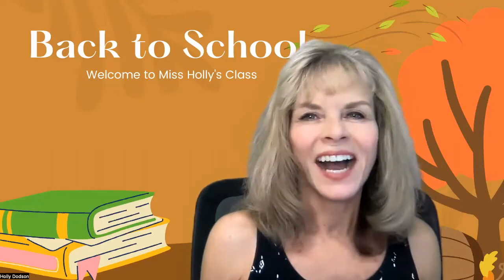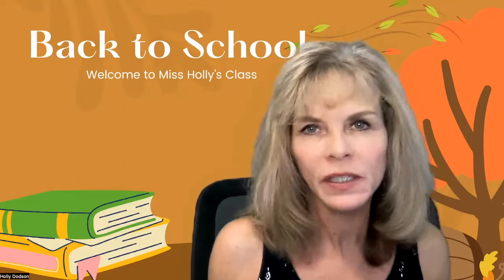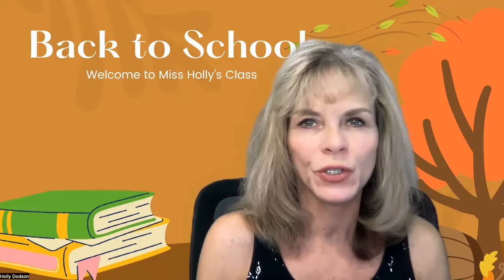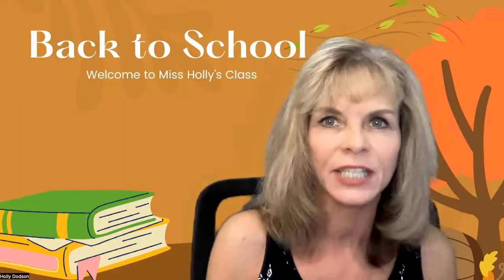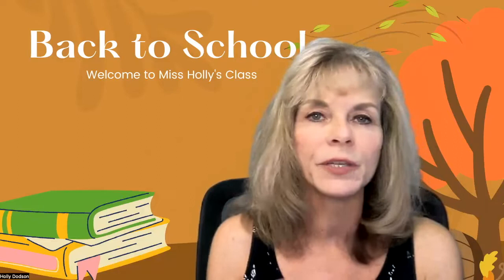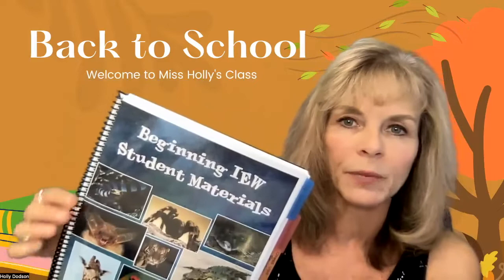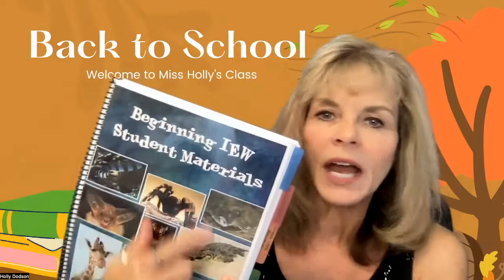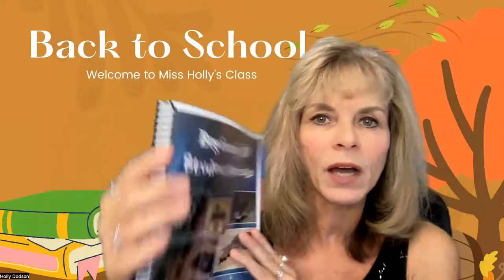Welcome to Beginning IEW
This is a short video introduction for parents who are new to my Beginning IEW Writing Class.